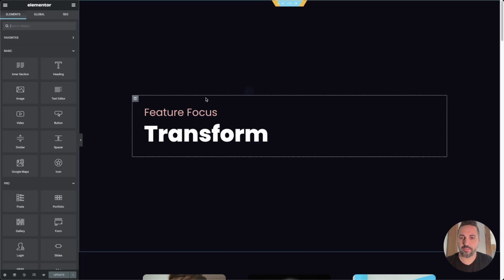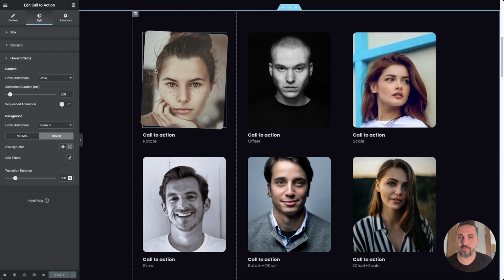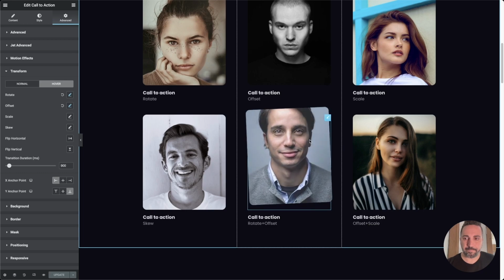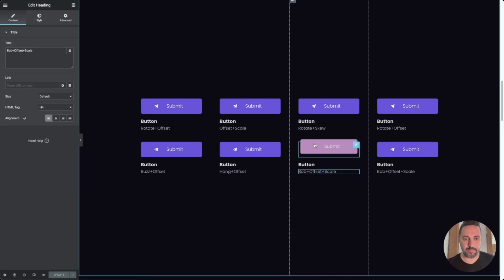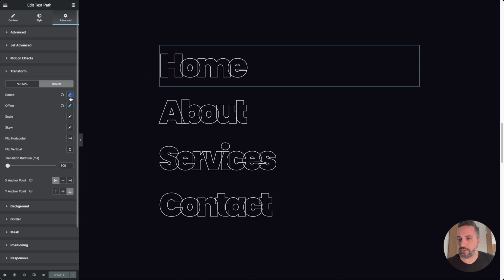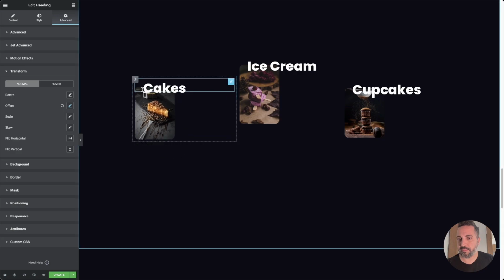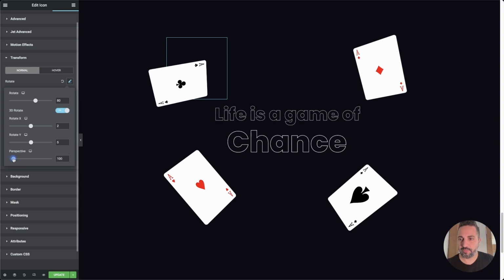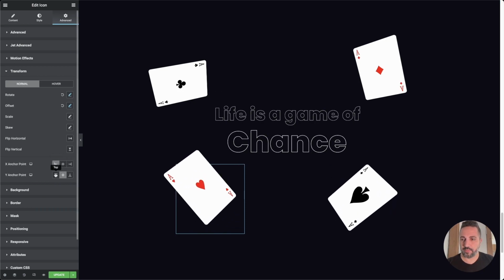Feature Focus: Transform | Elementor Design Inspiration Tutorial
Hey everyone, after a long break i'm finally back - and opening 2022 with a new tutorial series: Feature Focus.

In this series i'll be taking a specific feature, element or widget in Elementor - experiment with it, take it to the limit and share the process and results with you here on this channel.

For this tutorial I decided to focus on Elementor's new Transform feature, combining it with different widgets and exploring hover effects and animations. I created a page full of animation examples that you can download, explore and use yourselves.

In case you're new here - Welcome!
I'm Mordi from eifeed.com - an Elementor Design Inspiration Website curating the best Elementor sites from around the world, helping you find web design inspiration for your next projects.

I create experiments in Elementor as a part of my inspiration process, and I share them with you on this channel as step-by-step tutorials, with JSON files free for you to use in your own Elementor web design.

Until next time - Stay Inspired.